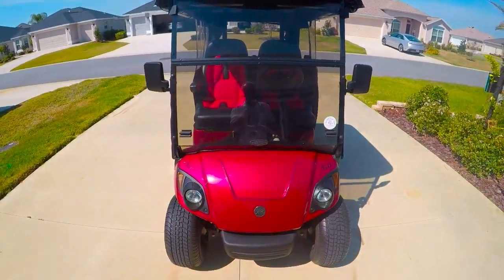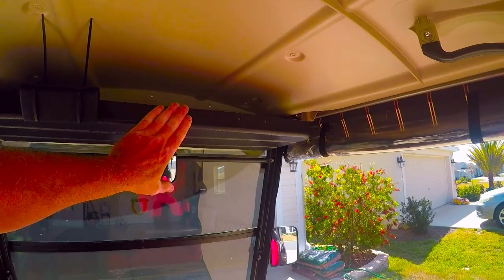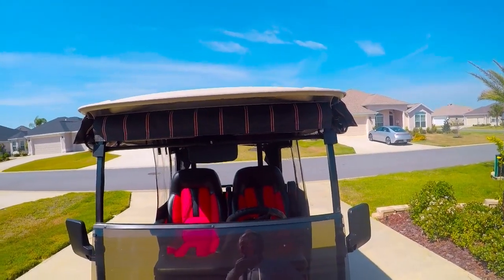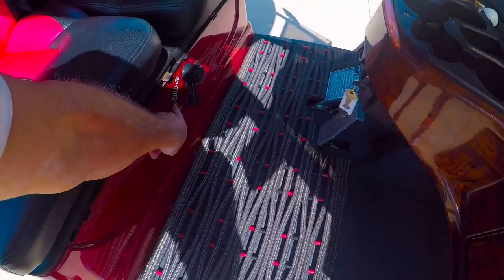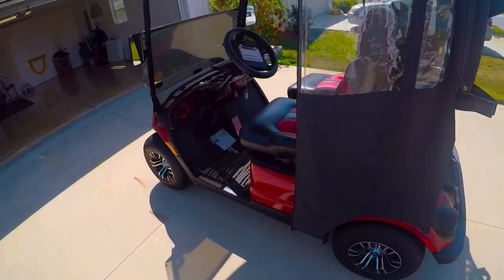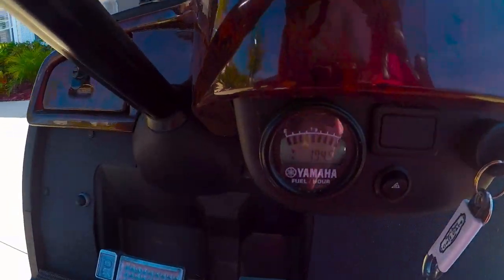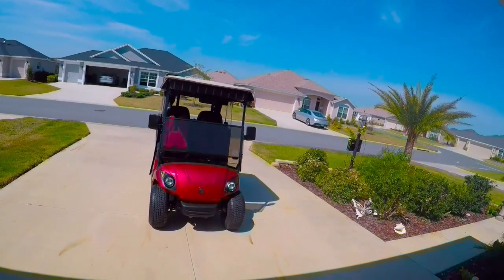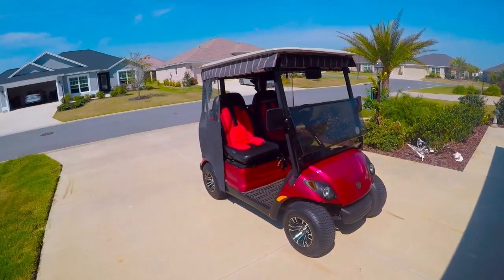Yamaha Golf Cart Review in The Villages Florida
A walk around on a 2015 Yamaha Golf Car used in The Villages, Florida for everyday use.